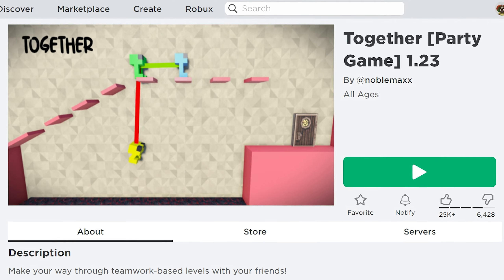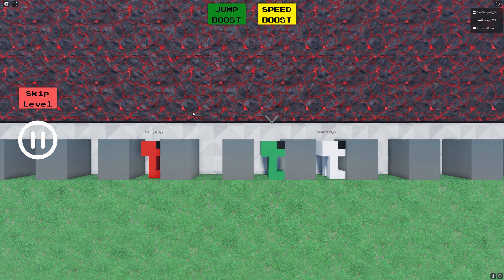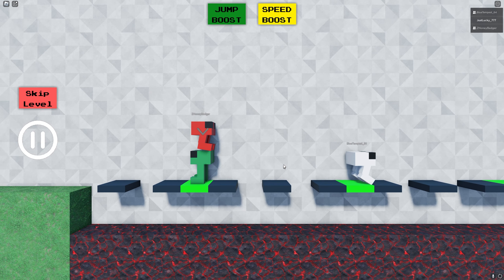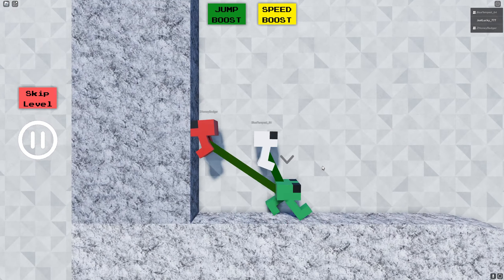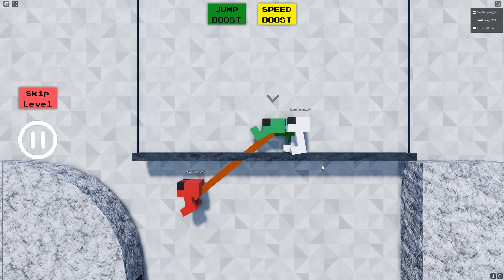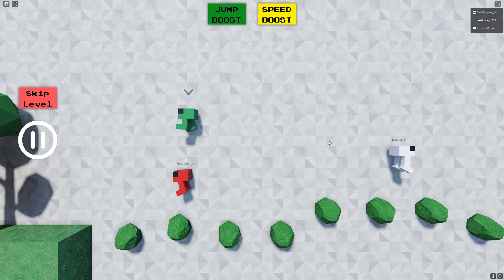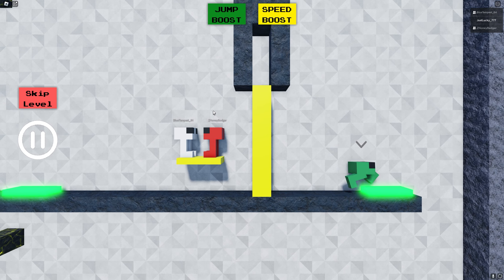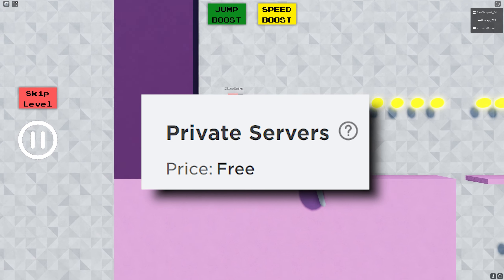The Most Underrated Roblox Party Game (2 Minute Review)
In this video I do a quick review of the game Together (in Roblox) and talk about why I think it's extremely good and why I'd recommend it to anyone.

This game is awesome and it seems like they will add new levels eventually so if you're interested in this game, keep an eye out for that